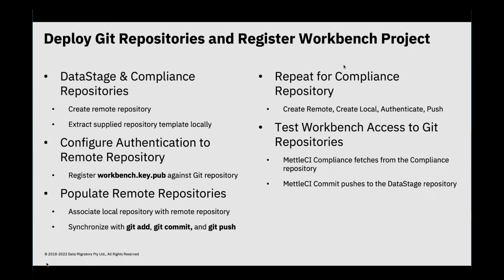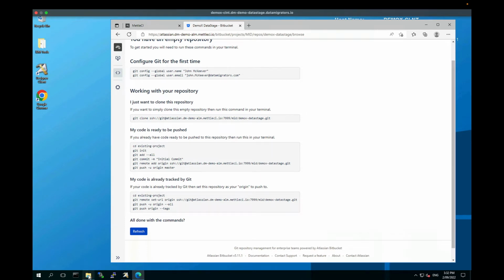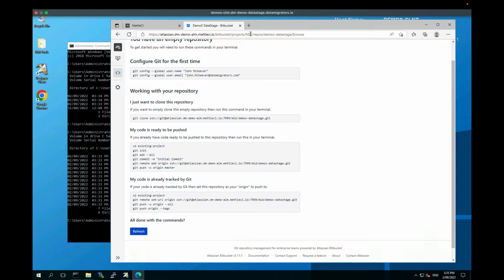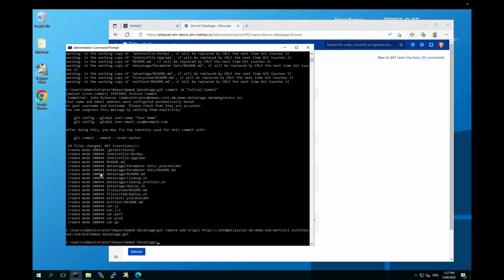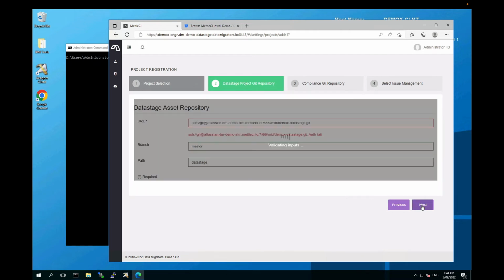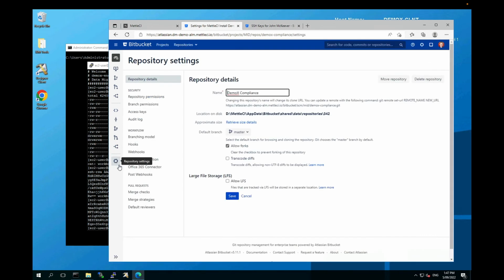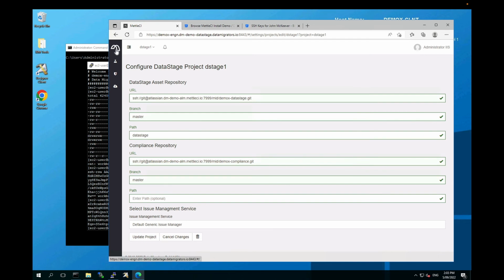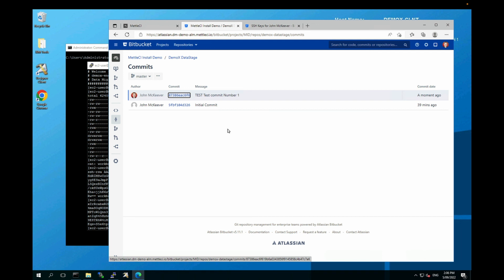MettleCI Installation Demo 3 - Deploy Git Repositories and Register Workbench Project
- DataStage & Compliance Repositories
   - Create remote repository
   - Extract supplied repository template locally

- Configure Authentication to Remote Repository
   - Register workbench.key.pub against Git repository

- Populate Remote Repositories
   - Associate local repository with remote repository
   - Synchronize with git add, git commit, and git push

- Repeat for Compliance Repository
   - Create Remote, Create Local, Authenticate, Push

- Test Workbench Access to Git Repositories
   - MettleCI Compliance fetches from the Compliance repository
   - MettleCI Commit pushes to the DataStage repository